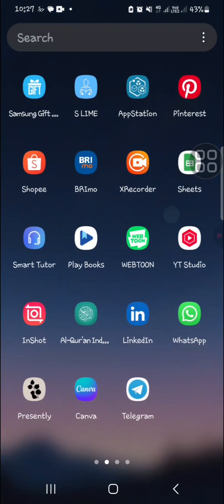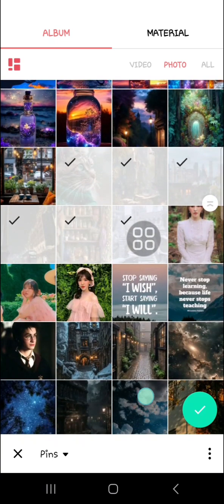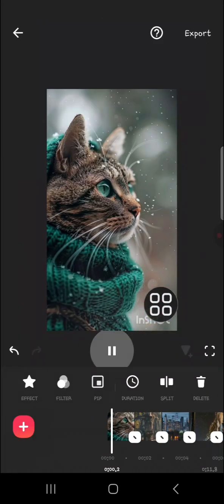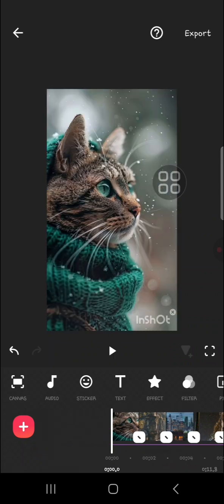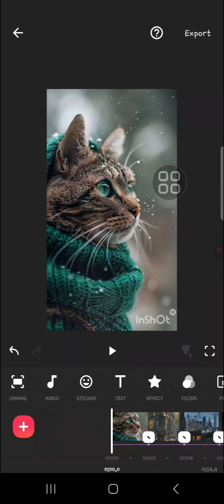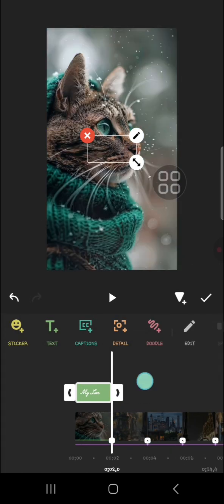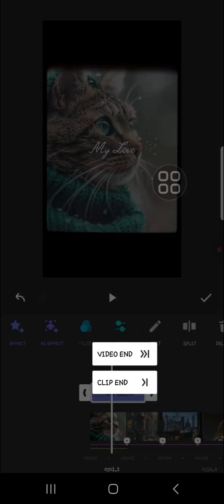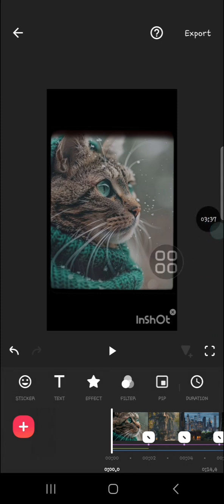Make Your Own Photo Dump! How to Make Valentine's Photo Dump using InShot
In this tutorial, I’ll show you how to create a fun and personalized Valentine's Day photo dump using InShot! Whether you're sharing your favorite moments, memories with loved ones, or just having fun with photos, this video will guide you through the process of turning your photos into a creative and aesthetic photo dump.